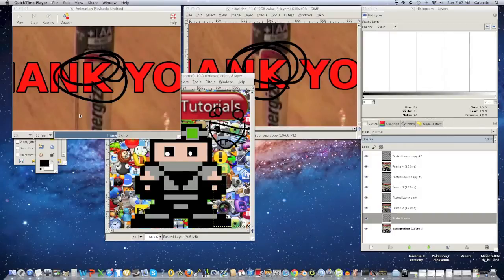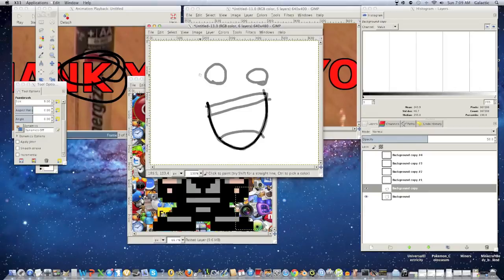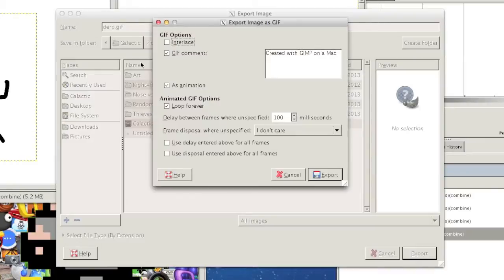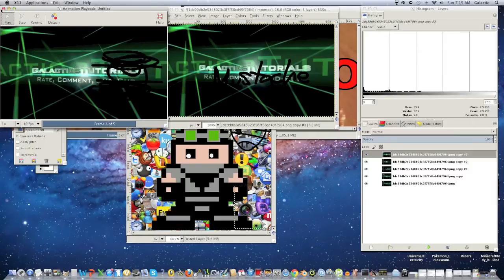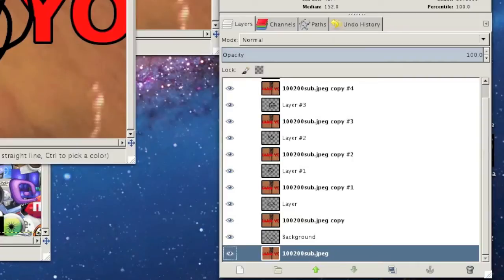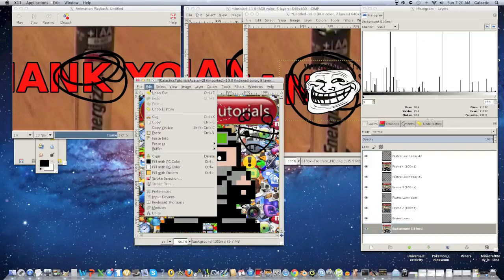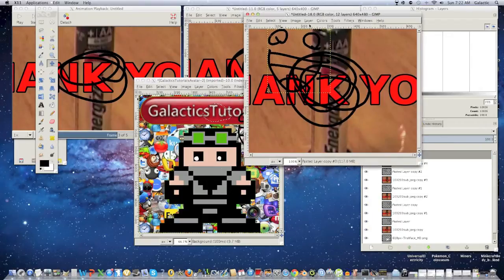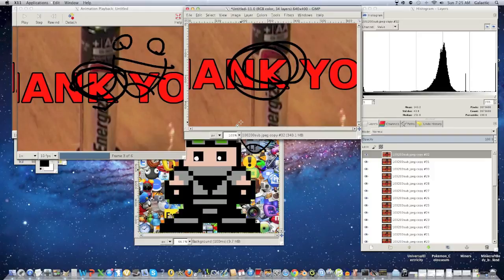How to Animate in Gimp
In this video I'll show you three different ways on how to animate using gimp.

Step 1: If you do not know how to use gimp, then check out this video on how to use it right over here; Pretty much that is just a video that goes over the absolute basics in order for you to understand this tutorial.

Step 2: This step will describe everything that happens in process number 1. To animate regularly simply open up a new file in gimp. This can be whatever file size you want it to be, however, the background must be white, black, another color, or a picture (it can't be blank) then duplicate this multiple times using the histogram-layers tabs duplicate button. Set the top layers to invisible and click on the bottom or first layer. Then draw your picture. After that make the next layer visible and set it's opacity to 50, and draw on it. once finished set that layers opacity back to 100 and repeat the process until done with all of your frames. Once done with all of your frames go into the filters tab, click animation and click playback. Make sure you like the speed and what your animation looks like before going back into filter:animation: and then click optimize for gif. Then go onto the optimize for gif window, click export, and export your file as a gif. Close without saving the optimized gif window, and save your original window as a .xcf file.

Step 2: This is pretty much just animating with a background. All you have to do is do the same exact steps as seen in Step 1, except instead of creating a new window, simply just open as a layer and open a background, then start drawing your pictures and duplicating layers.

Step 3: If you somehow forgot to add a background to your animation (which pretty much everyone does) then just go onto each layer and go on the layers tab, go under transparency and click color to alpha. Do this for all of your layers. Then import your background in using open as layer, duplicate your layer multiple times. Put each background behind your original animation to get a sense of what your doing. Then make all layers invisible except for your first background, and your first frame. Then right click any image and click merge visible layers. Make this layer invisible and repeat the process until done. Then once done go into filter:animation:playback and repeat the process as done in step 1

Step 4: This is pretty much for sprites, homestuck, and just generally random animations. All you have to do is cut out a certain picture that you like (aka a character head) and paste this onto a gif that you want to edit. Then once pasted right click the floating layer and click create new layer. then put this over one of the frames you want it to be over in the gif you are editing (do this with the move tool) after that all you gotta do is arrange the pictures where you want them to be, merge them as described in Step 3, and after that go into filter:animation:playback and finish as seen in Step 1.